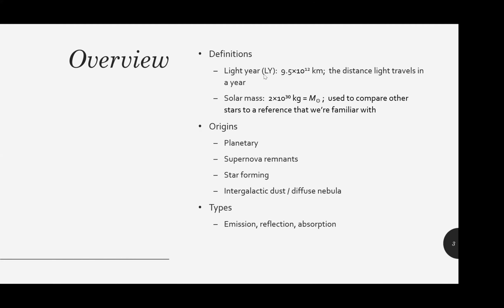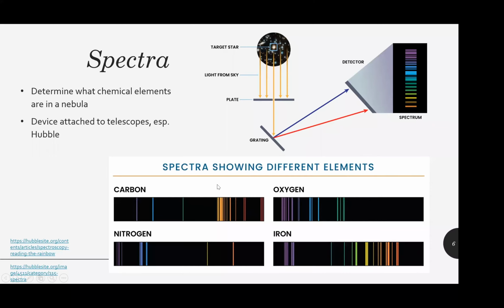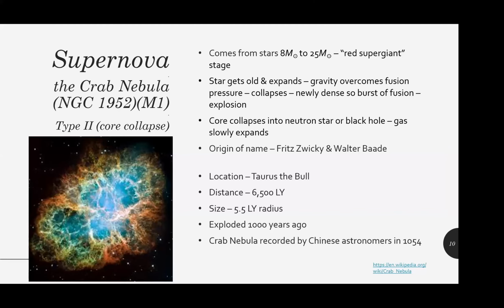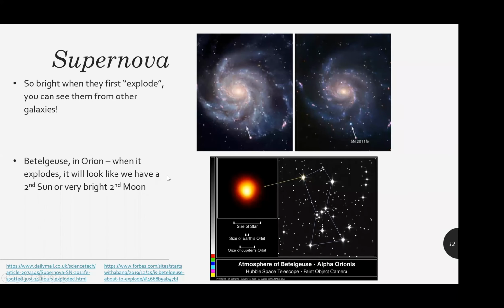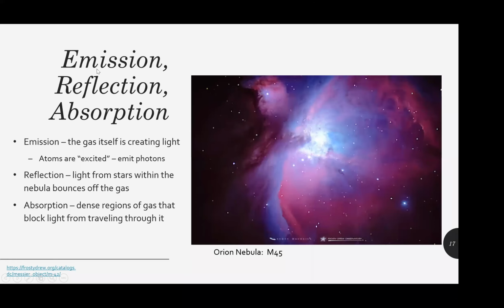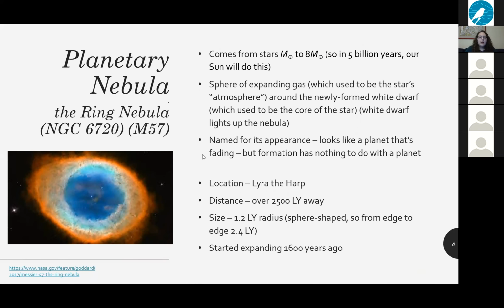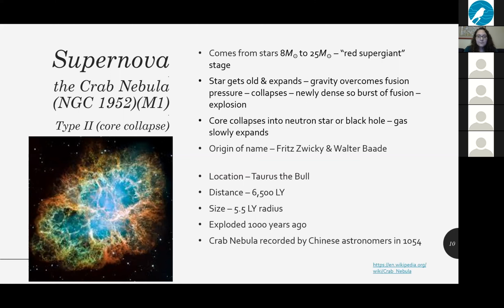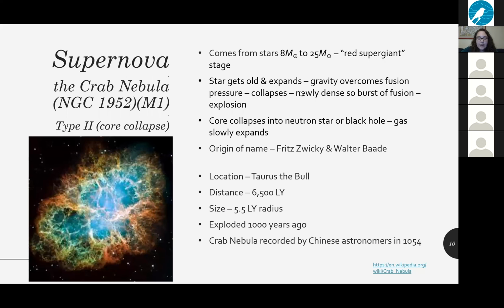Nebulae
Laura Marseglia joined the Pajarito Environmental Education Center (PEEC) to give this live-streamed astronomy talk on nebulae.

Learn more about PEEC and see what events we have coming up at peecnature.org. PEEC is the non-profit organization that operates the Los Alamos Nature Center in New Mexico.